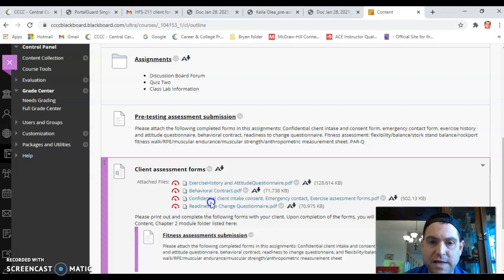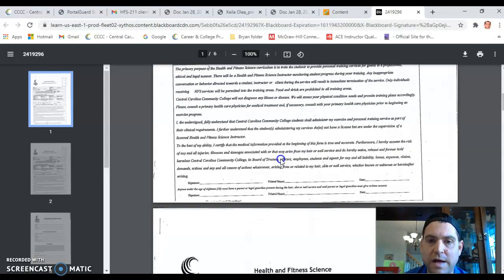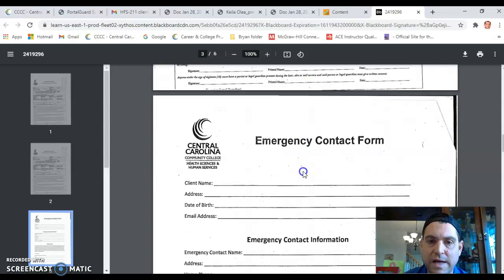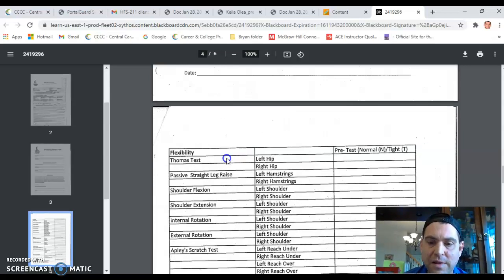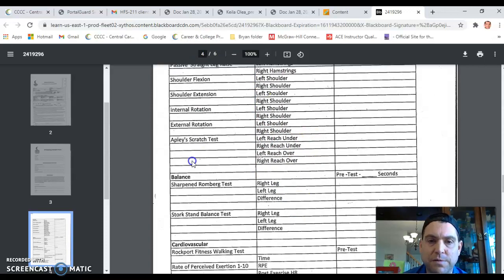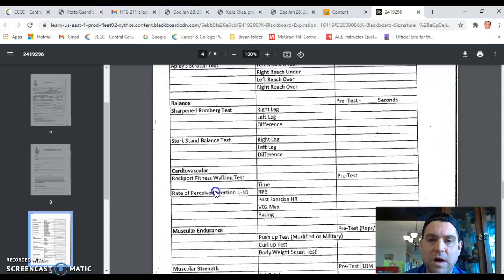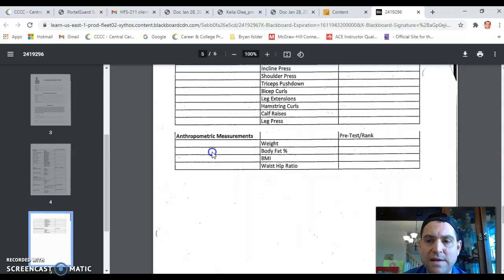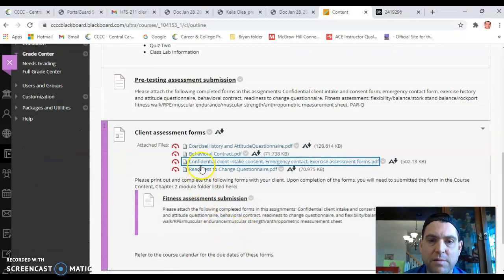Keila Olea_Pre-assessment forms